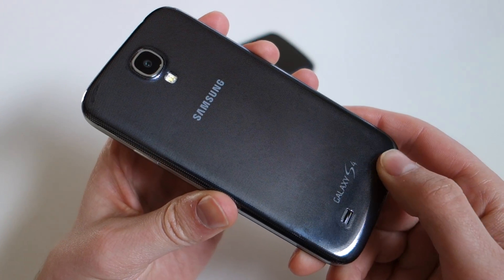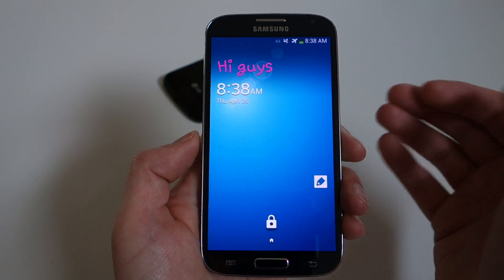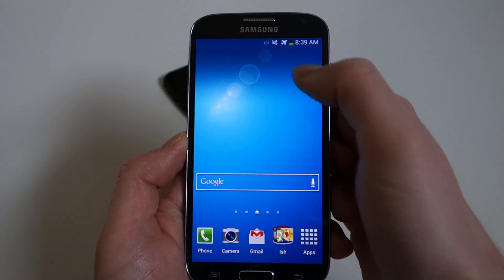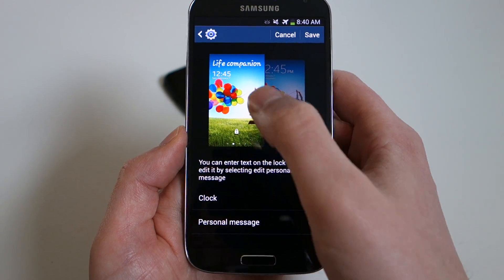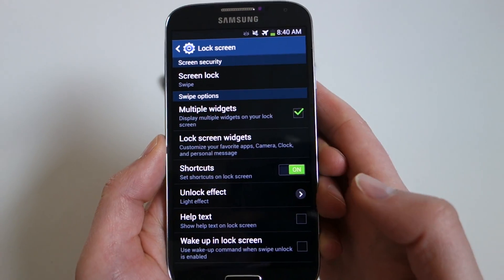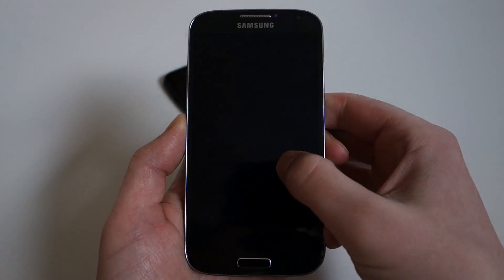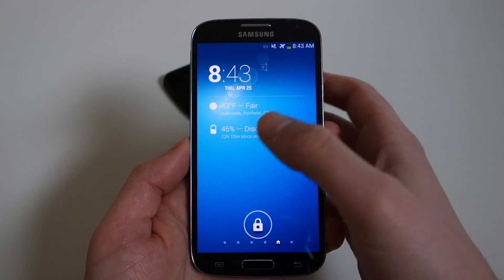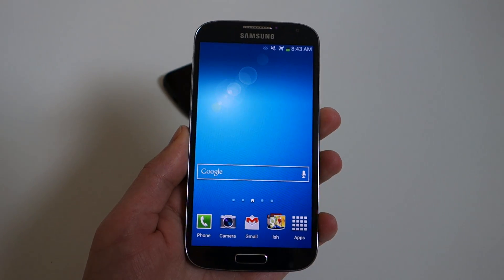Samsung Galaxy S4 Lock Screen Widget Tutorial